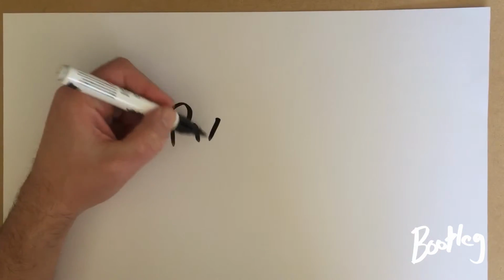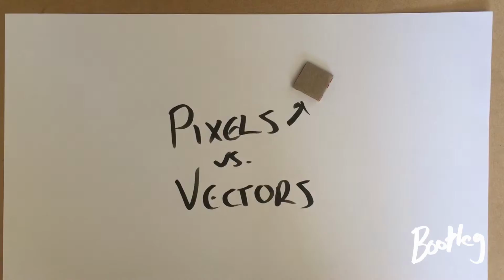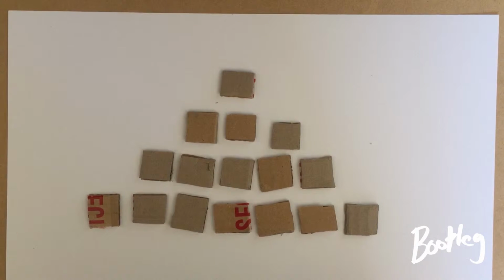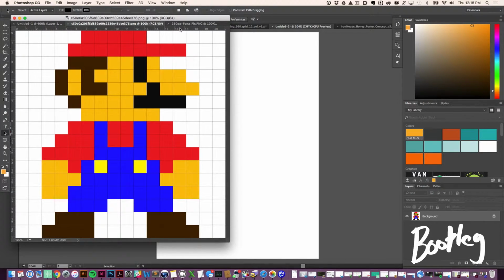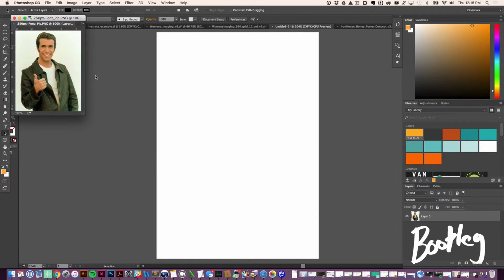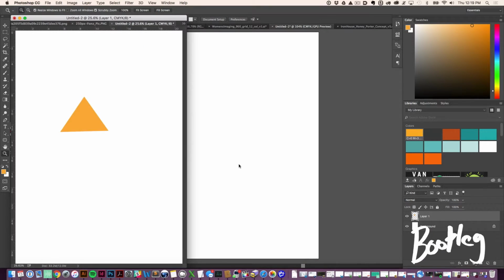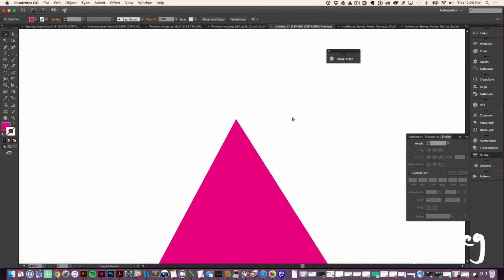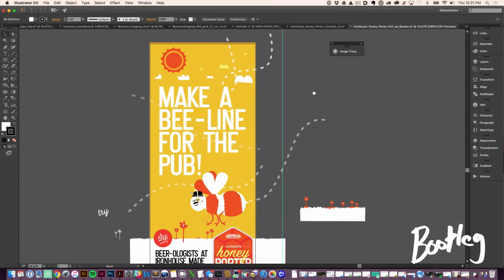Bootleg - The difference between vector and pixels (raster)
Fresh from the Bootleg design school of hard knocks and fun times: This is one of the concepts that young designers often struggle with is the concept of vector artwork versus pixels (also known as raster) artwork. This video breaks it down with some real-talk 'yo and a live demo in the Adobe software to help clear it up.